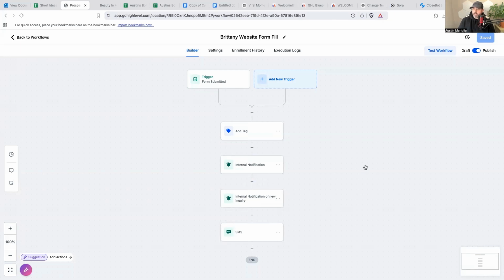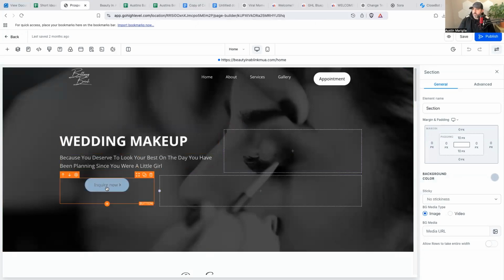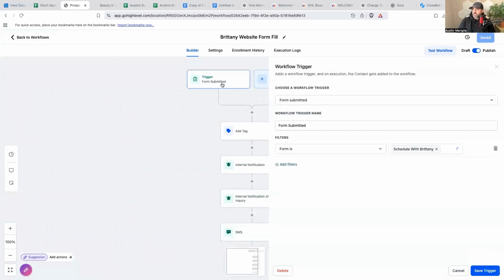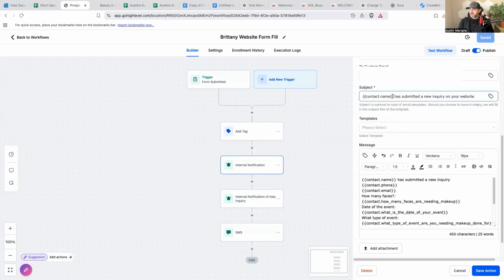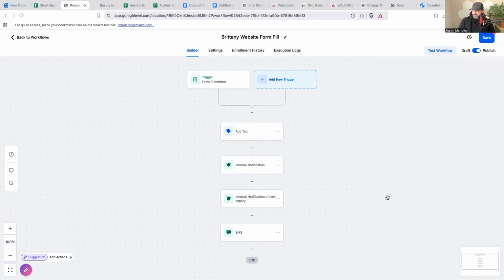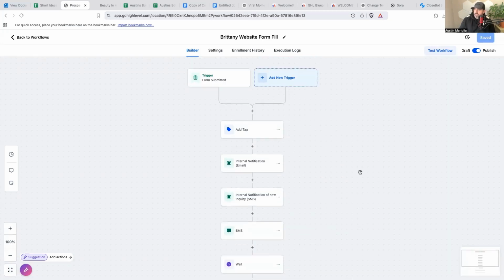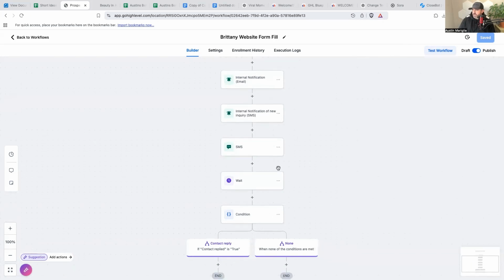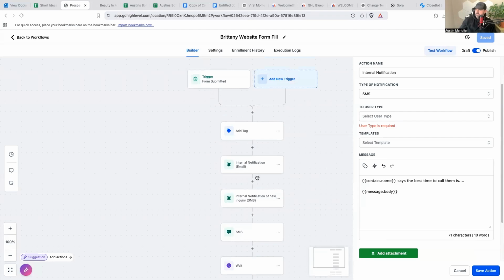The #1 Website Automation For Every Business Using Go Highlevel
This website automation is a must have for any business that has a website.

Reaching out to your leads using automation can save a bunch of time and make sure you do not lose leads from your website.

If you would like to learn more GHL automations joing my free group the